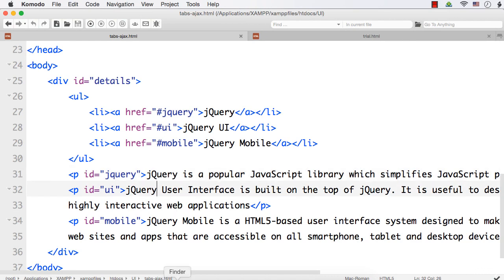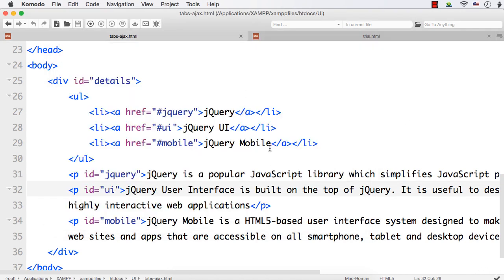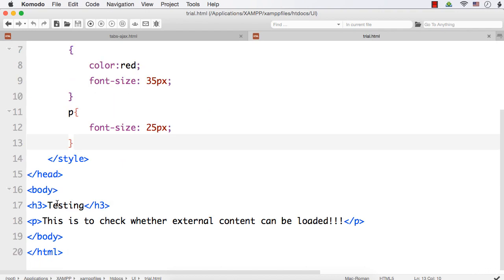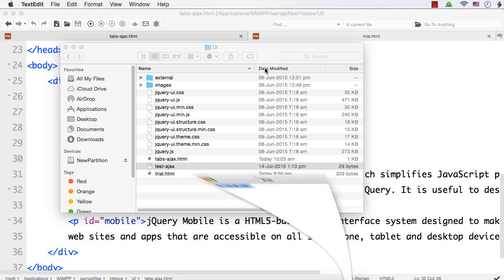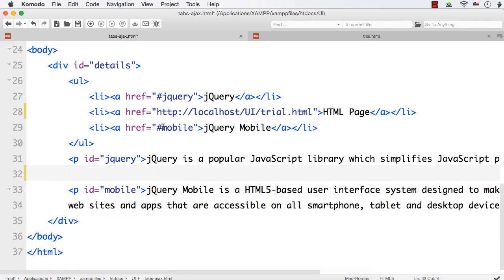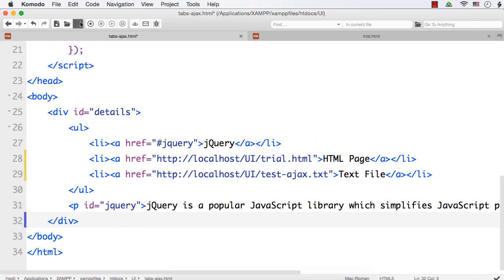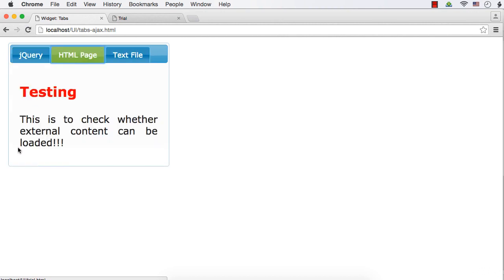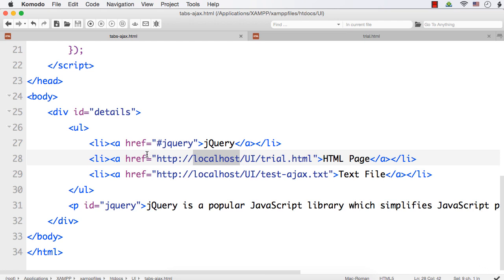jQueryUI - Widget Tabs 2 - Display External Content